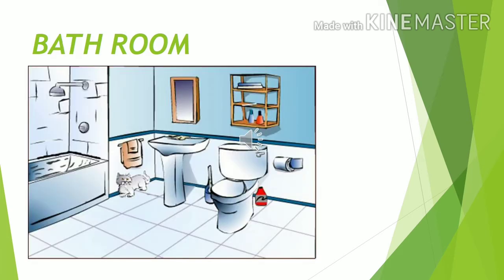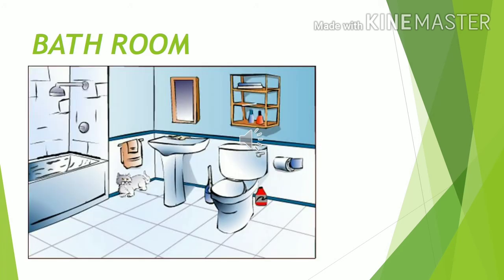UKG | EVS | ROOMS IN HOUSE